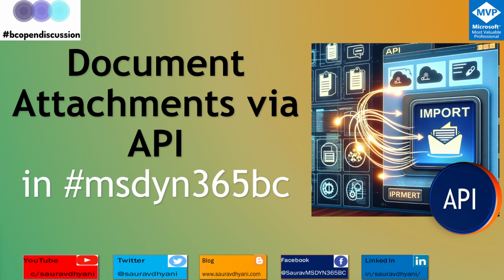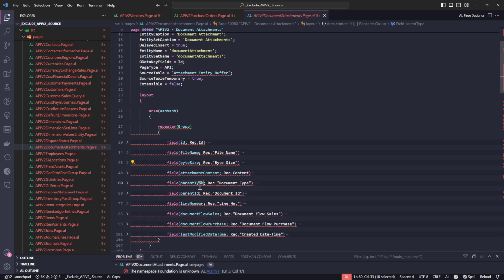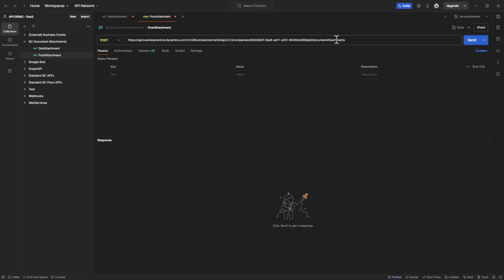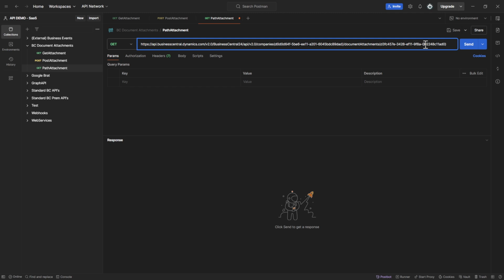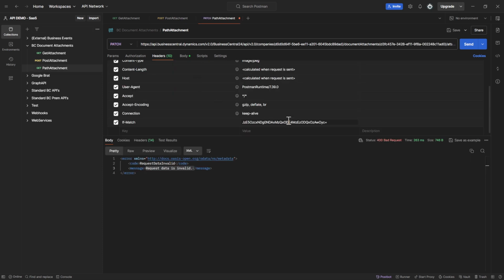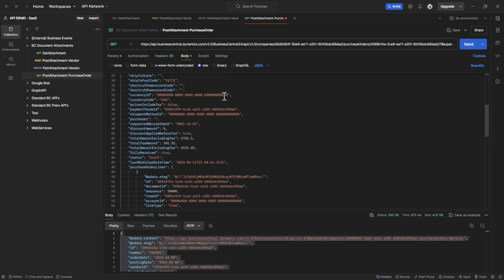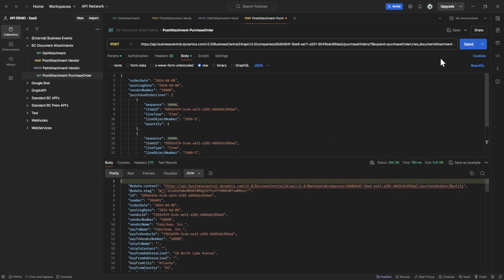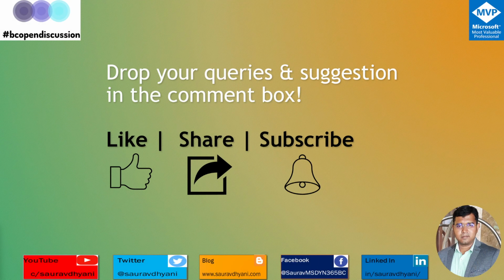How to Manage Document Attachments via API in MS Dynamics 365 Business Central.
ake your document management to the next level by leveraging the power of APIs in Microsoft Dynamics 365 Business Central. In this comprehensive tutorial, we'll show you how to manage document attachments via API, enabling seamless integration and automation of your document handling processes. Whether you're a developer or a tech-savvy business user, this guide will help you streamline your workflows and enhance your Business Central experience.

🔍 Key Topics Covered:

Introduction to Business Central APIs and their capabilities
Setting up API access for document attachments
Step-by-step guide to uploading and managing document attachments via API
Practical examples and use cases demonstrating the API in action
Tips for securing your API and ensuring data integrity
Troubleshooting common issues when working with document attachments via API
By mastering the API for document attachments, you'll unlock new possibilities for automation and integration, improving your overall efficiency and productivity.